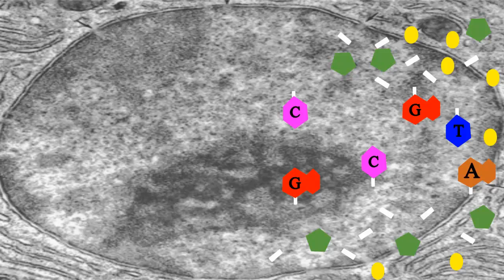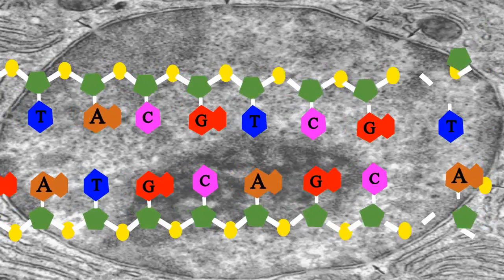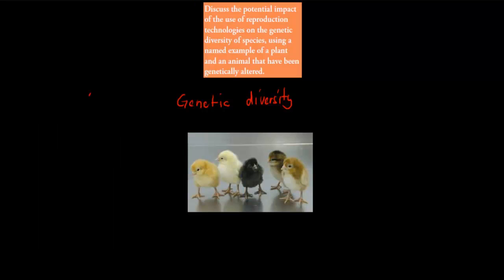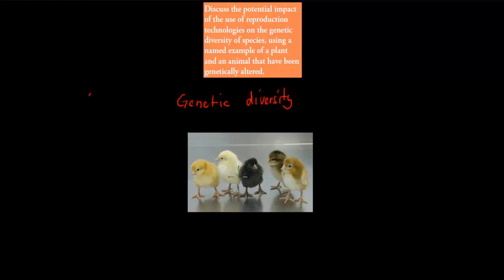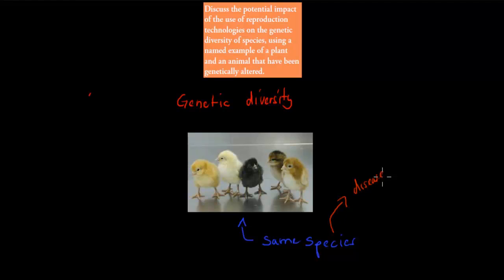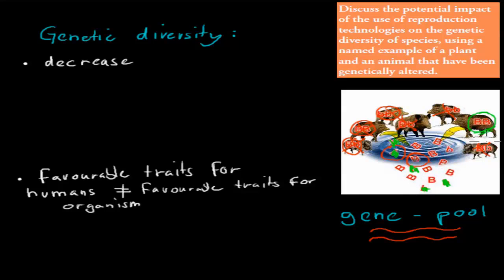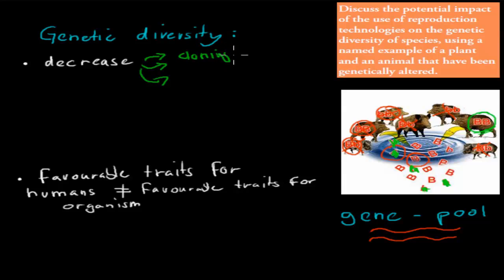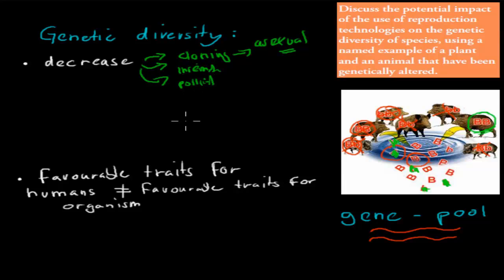4. Impact of reproductive technologies (HSC biology)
Covers the HSC biology syllabus dot point: "discuss the potential impact of the use of reproduction technologies on genetic diversity of species using a named plant and animal example that have been genetically altered"